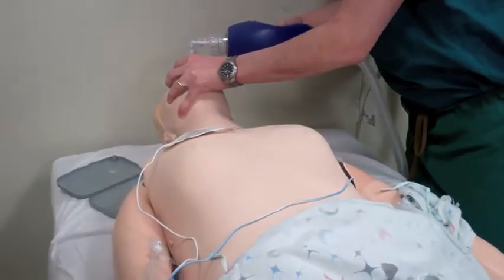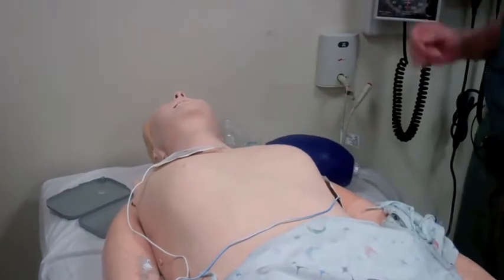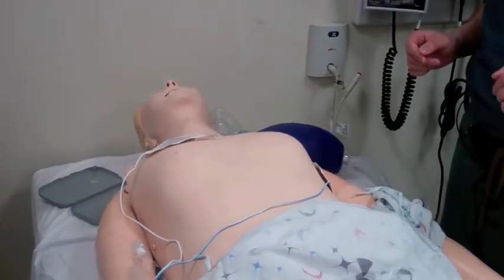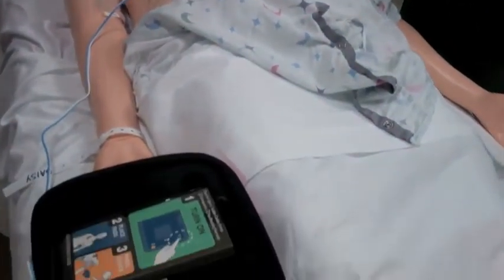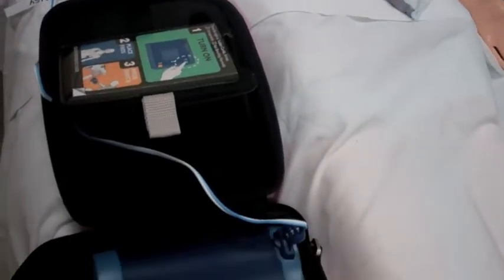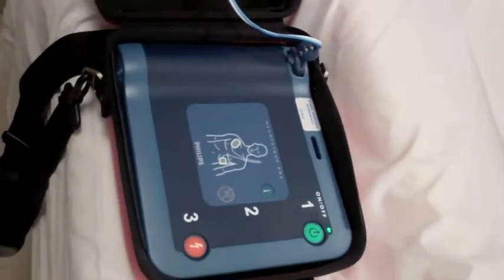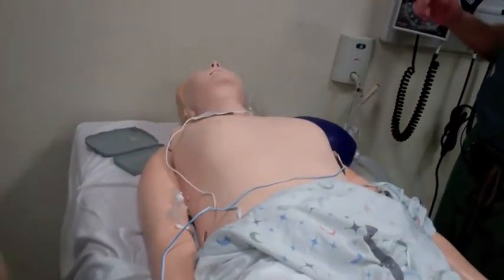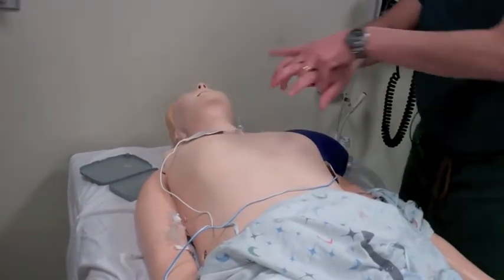AED demonstration - Penn State Hershey Medical Center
Dr. Javier Banchs and Tammi Bortner, BSN, RN, of Penn State Hershey Medical Center demonstrate how an automated external defibrillator (AED) is used to assess a patient's condition and to deliver a shock designed to re-start the person's heart. Dr. Erica Penny-Peterson provides an introduction.